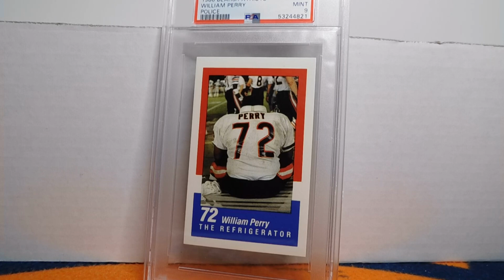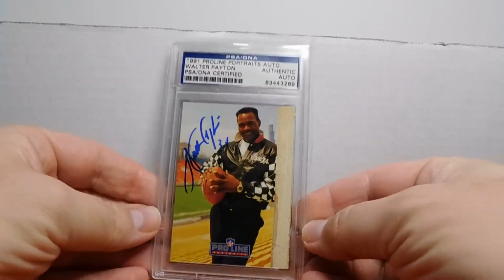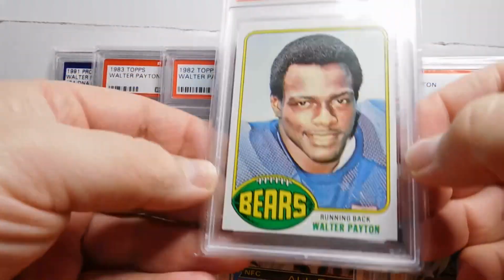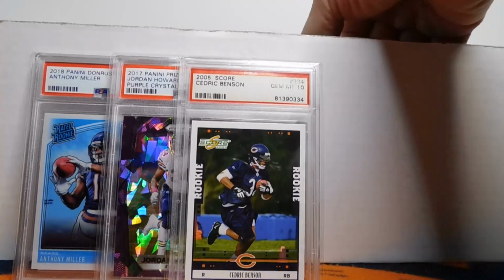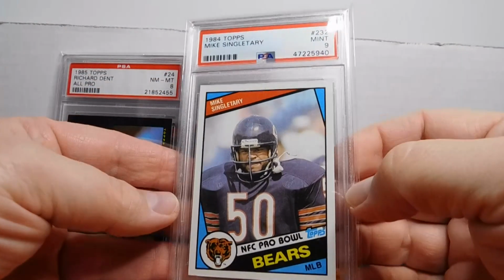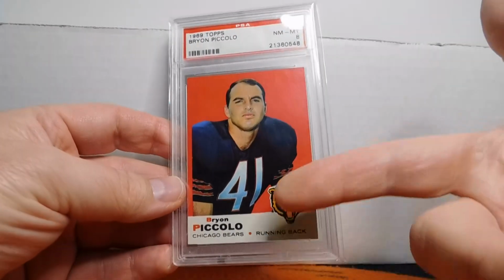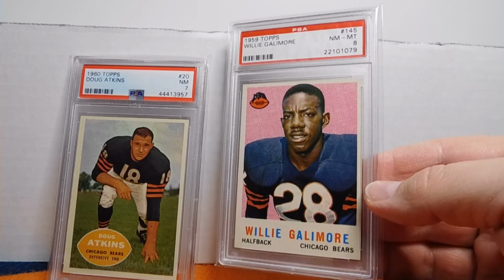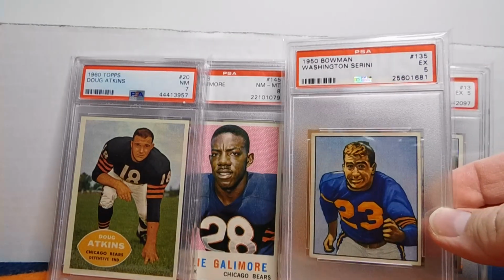My PSA Graded Chicago Bears Card Collection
Hey guys,
Today I'm sharing a look at all of my PSA graded Chicago Bears football cards. I don't have a TON of slabbed cards, but the ones I have are some of my favorite cards. From a handful of modern cards to some vintage cards of Chicago Bears legends, here is my collection.

Be sure to check out @ABSportsCards2014
and their great new channel. It'd be great if you guys could show some support to a young collector in the hobby.